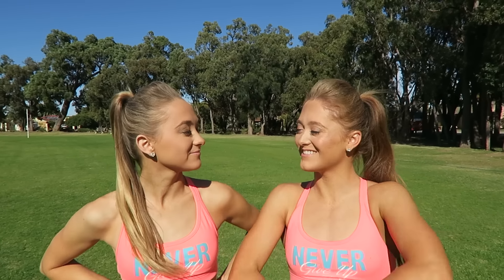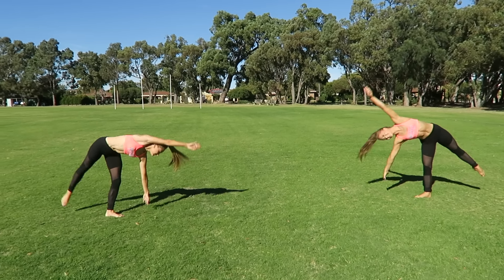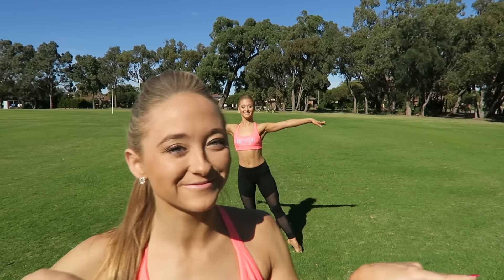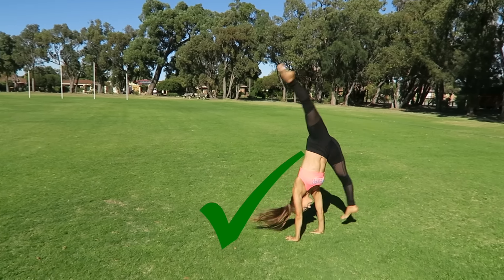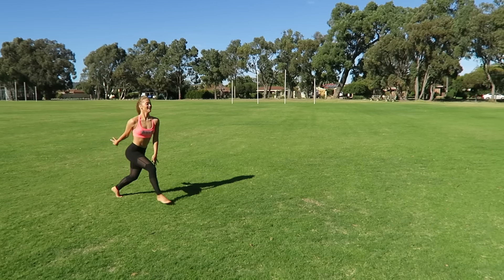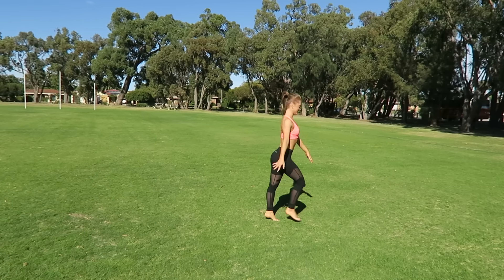How to do an aerial (no handed cartwheel) for beginners | The Rybka Twins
Hey guys, in today's video we give you some great tips that will hopefully help you achieve/ improve your side aerial (No handed cartwheel) Make sure you have a good cartwheel and soft ground before attempting this trick! We hope you enjoy this video and want to know what tutorial you would like to see us do next so be sure to comment your ideas down below, and like and subscribe for weekly videos every Thursday! Love Teagan & Sam xo

Follow us behind the scenes:
FACEBOOK: The Rybka Twins
MUSICALLY: @rybkatwinsofficial